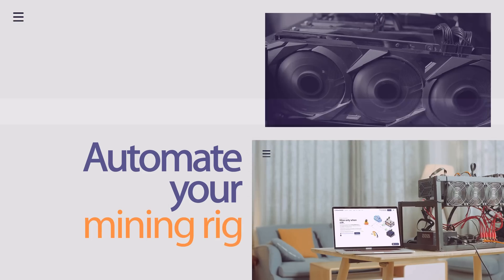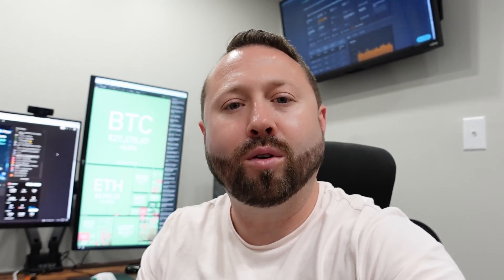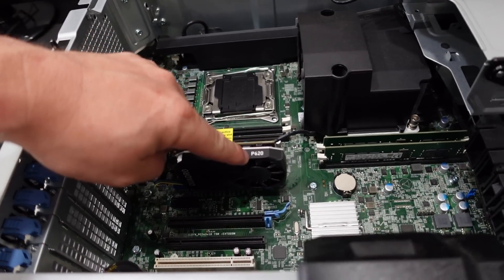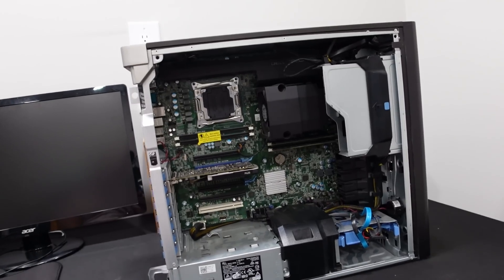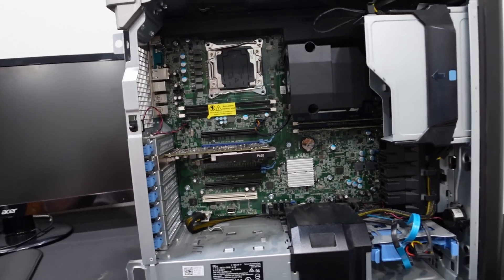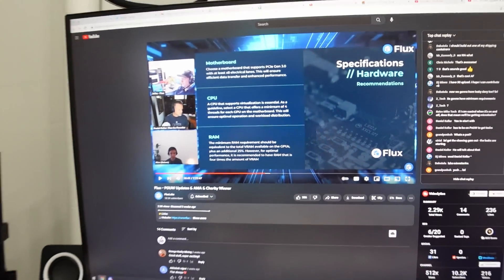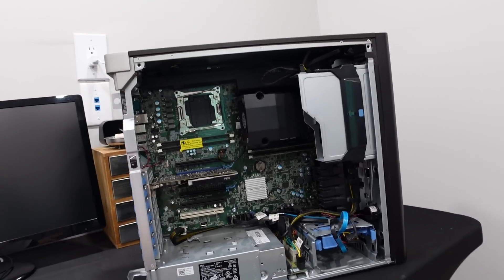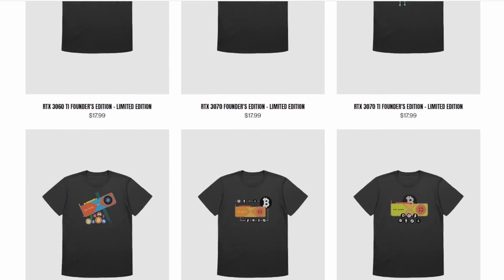What Hardware I'm Buying to Prepare for FLUX Proof of Useful Work (POUW)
In today's video you will learn What Hardware I'm Buying to Prepare for FLUX Proof of Useful Work (POUW).  The Flux Mining Team had a Live Stream the other day discussing some of the Flux POUW Hardware Requirements and Details that will be taken into account for Benchmarking your System for FLUX POUW. In today's video I unboxed some recent hardware I purchased as a Stepping Stone into Flux Proof of Useful Work.  With more and more details coming out about the BenchMark Process and POUW Requirements I am eager to get everything setup and ready.  We still don't know Whats the Best GPU or hardware for POUW or the exact requirements but we are slowly getting more and more details!

for More Profitability with your GPU Mining Rigs, Helping with When to Mine and What to Mine Automated.

𝐏𝐚𝐫𝐭𝐬 𝐔𝐬𝐞𝐝 𝐢𝐧 𝐓𝐨𝐝𝐚𝐲'𝐬 𝐕𝐢𝐝𝐞𝐨:
🔸Dell Precision 7810 Workstation from Video

00:00 When does Flux POUW Release?
00:50 More Details Slowly Being Released about Flux Proof of Useful Work
02:00 What Hardware I'm Buying to Prepare for FLUX Proof of Useful Work (POUW)
04:20 Flux POUW Hardware Requirement Details Released
07:00 What GPUS am I going to Run for Flux Proof of Useful Work
11:00 I need to Buy More Hardware for Flux POUW